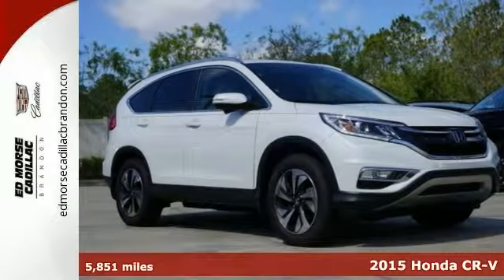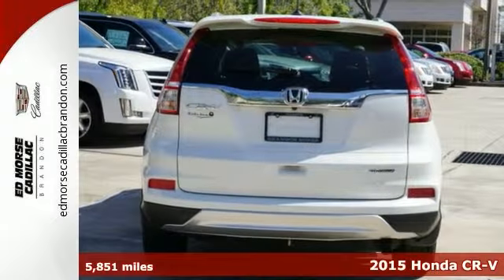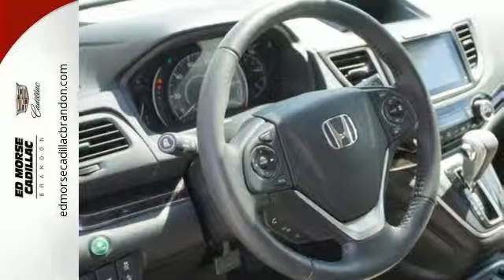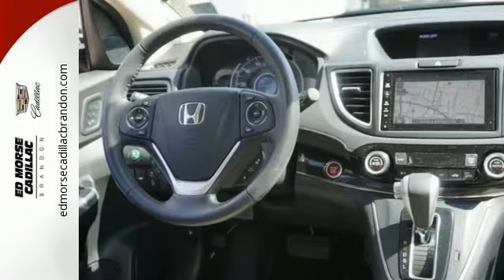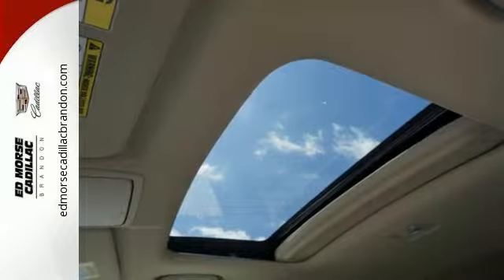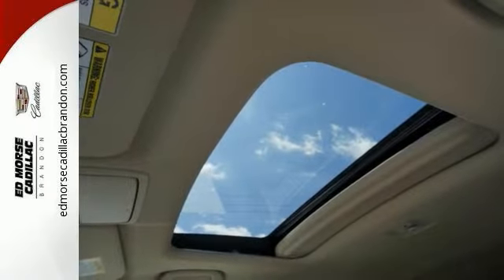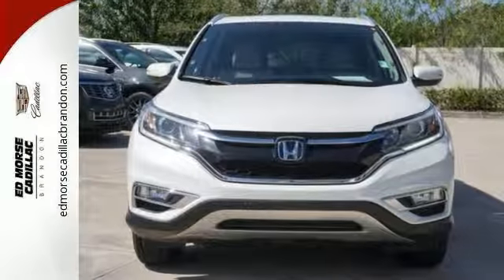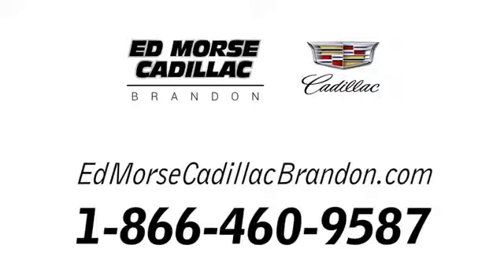Used 2015 Honda CR-V Brandon FL Lakeland, FL RA0756 - SOLD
Year: 2015
Make: Honda
Model: CR-V
Trim: Touring
Engine: 2.4l 4 Cylinder Fuel Injected
Transmission: FWD CVT
Color: White
Interior: Beige
Mileage: 5851
Stock #: RA0756
VIN: 5J6RM3H92FL006044
Enjoy the open road in this 2015 Honda CR-V Touring, with quality conveniences like dual climate control, anti-lock brakes, a backup camera, blind spot sensors, traction control, emergency brake assistance, and a navigation system. It has a 2.4 liter 4 Cylinder engine. This SUV scored a crash test safety rating of 4 out of 5 stars. The exterior is a beautiful white diamond pearl and the interior is a lovely beige. According to a review from New Car Test Drive, A narrow painted section bisects the front, the lower center fitted with a contrast-color insert like a bulldog's lower lip.

Address:
11020 Causeway Blvd